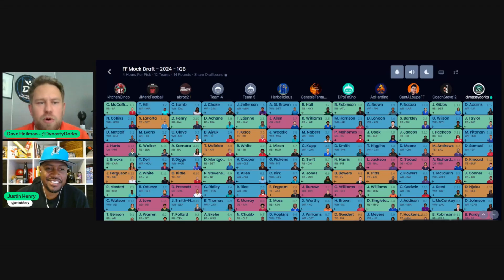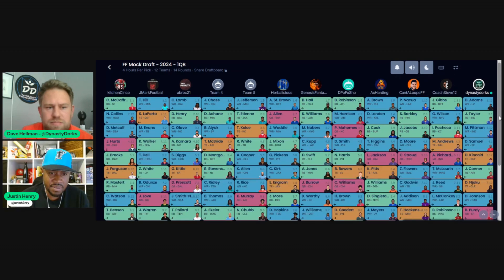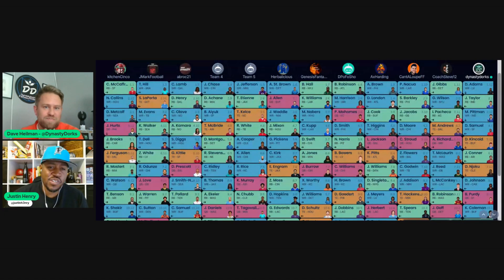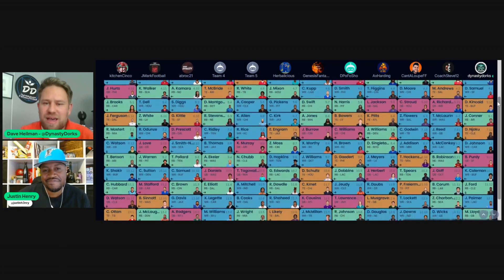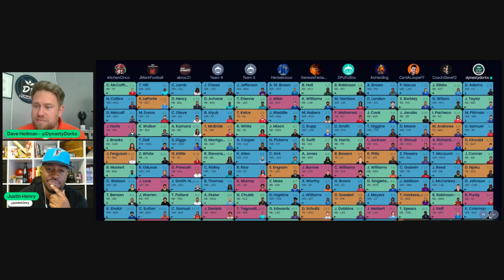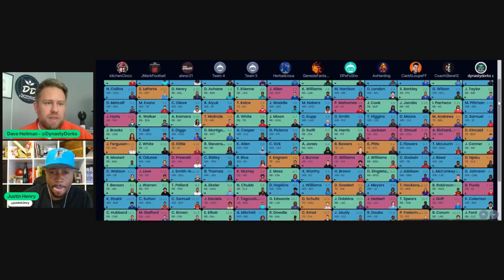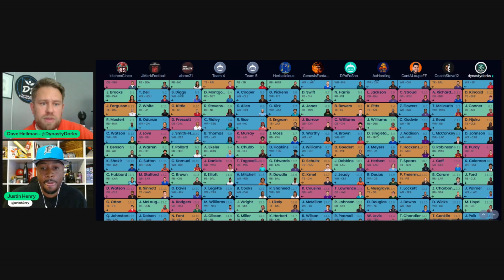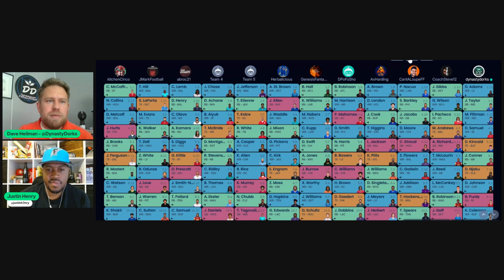2024 Fantasy Football Mock Draft: What is THE BEST Fantasy Football Draft Strategy?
It is Fantasy Football season and your drafts are right around the corner. Not everyone pays attention to football all year and a lot people are just tuning in. If you are getting ready to draft, we advise you to start mock drafting. This is a great way to try new strategies and practice for the real thing. What is the best fantasy football draft strategy? There is no one way to do it and we want to show you different strategies. We did a 2024 Fantasy Football Mock Draft for you.

2024 Fantasy Football Mock Draft: What is the Best Fantasy Football Draft Strategy?

This mock draft is a standard set up and you can see a lot different strategies. Justin Henry from the Justin Henry show joined me in looking all of the different draft strategies. We also looked at each position, individually. It's important to know where the runs are and where the value is. Looking at the replacement value when you take a quarterback early or late.

Quarterbacks

The top guys went in the first 4 rounds. In most cases you are taking a quarterback over your #1 RB or WR. Would you rather take Anthony Richardson in the 5th or Jayden Daniels in the 10th? What about CJ Stroud in the 5th or Brock Purdy in the 9th. You don't want to look back on your draft and wish you did something different.

Running Backs

The NFL and Fantasy Football have both devalued the running back position. There is usually 4-5 running backs in the first round, but no longer 12 of them. Depending on if you are picking early or late, you might have a different approach to this position. Looking at the replacement value in the middle rounds helps you plan for runs.

Wide Receivers

There are so many good wide receivers these days. But, even that position has tiers and you want as many of the top 36 wide receivers as possible. You can't wait until Round 7 or 8 to get one, they will be gone. Knowing this ahead of time will help you prepare. Knowing that I need to get at least 3 wide receivers in the top six rounds and sticking to it.

Tight Ends

Travis Kelce is no longer being drafted as the top tight end. The gap has closed from the top and we have more guys that we can trust. This allows you more flexibility if you want to go late. It is very difficult to build a roster with an early quarterback and early tight end build. You can go early tight end and late quarterback or vice versa. Looking at this mock, you see several examples of both strategies.

Big Thanks to our guest Justin, make sure you follow him on all of his social media accounts @JustinH3nry and check out the Justin Henry Show on YouTube. the SGPN community DegensOnlyExclusive Merch, Contests and Bonus Episodes ONLY on Patreon with fellow degens on Discord The Free SGPN App out the Sports Gambling Podcast on YouTube

Gambling problem? Call 1-800-GAMBLER CO, DC, IL, IN, LA, MD, MS, NJ, OH, PA, TN, VA, WV, WY Call 877-8-HOPENY or text HOPENY (467369) (NY) Call (MA)21+ to wager. Please Gamble Responsibly. Call 1-800-NEXT-STEP (AZ), 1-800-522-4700 (KS, NV), 1-800 BETS-OFF (IA), 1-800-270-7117 for confidential help (MI)